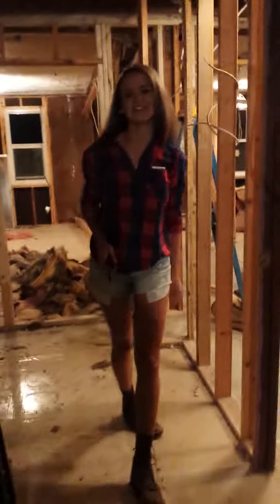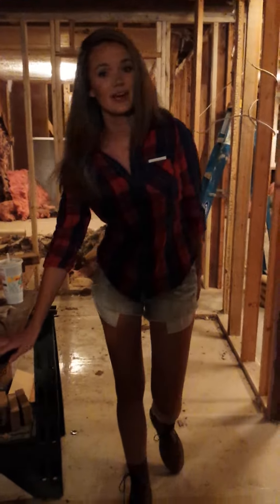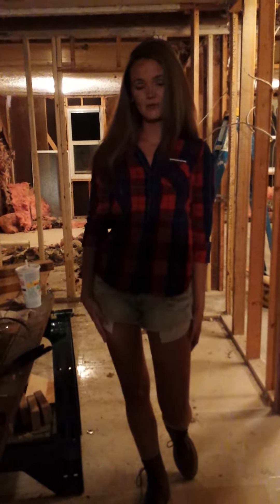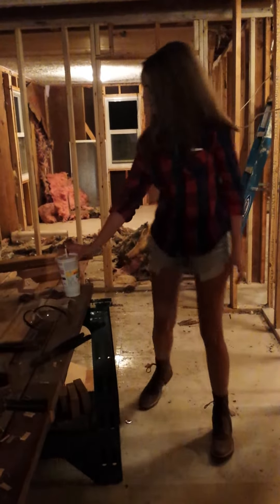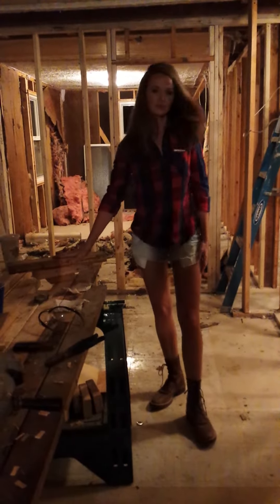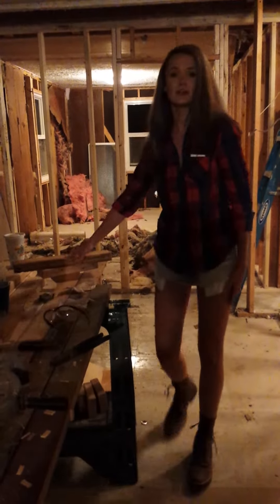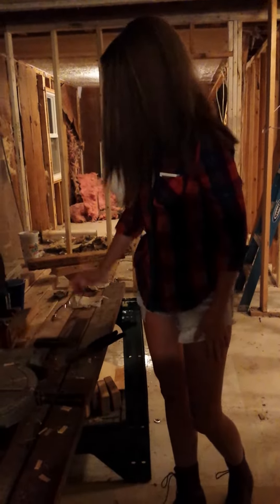How to video for a very tiny window.